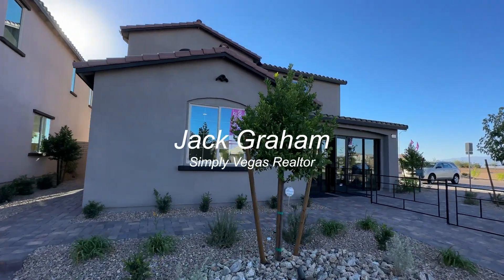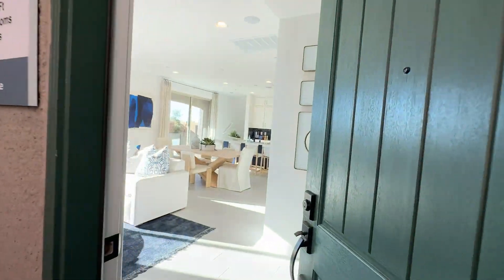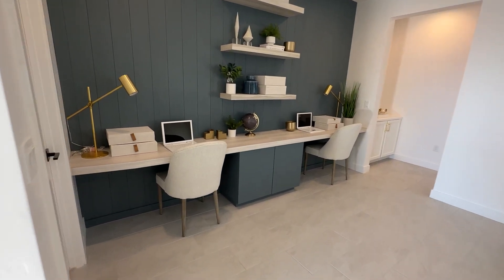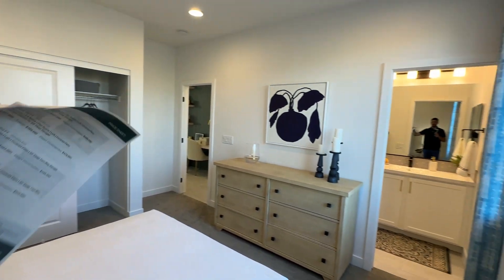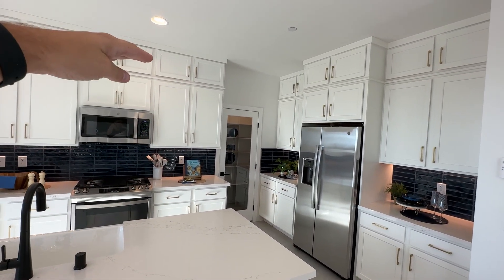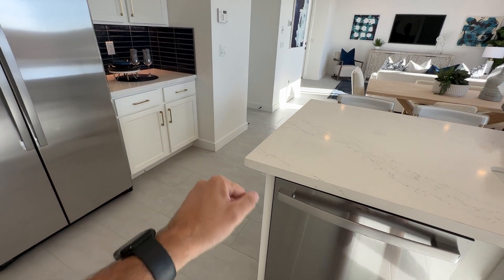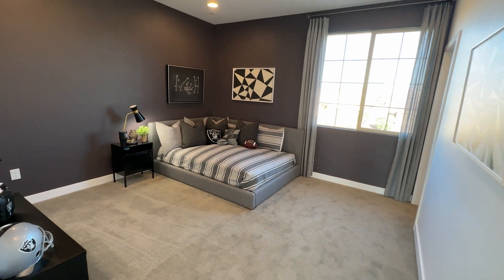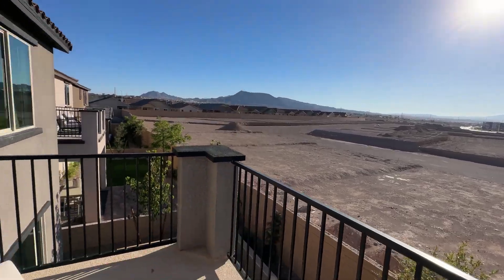Lucca Plan 2 by Woodside Homes at Serenata at Cadence l New Homes for Sale in Henderson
I'm at Cadence today touring the newest community by Woodside Homes, Serenata. Serenata offers a few different floorplans and today I'm touring the Lucca Plan 2. This modern floorplan offers 2,488 sq. ft., 3-4 bedrooms, 3.5 bathrooms, a den/flex room, a loft and a 2 car garage for a starting price of $467k.